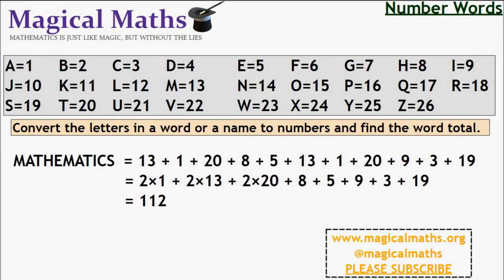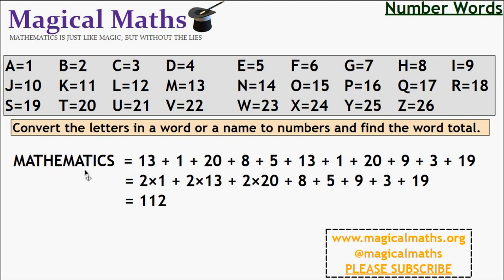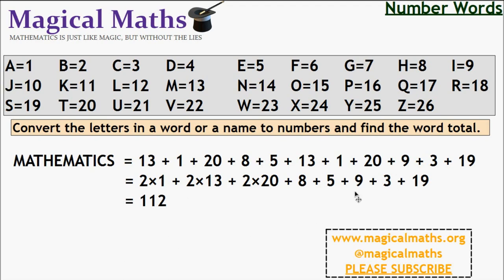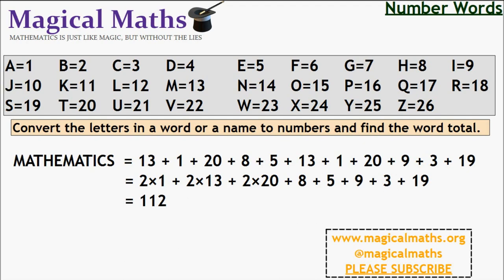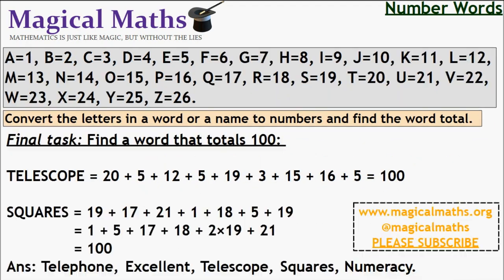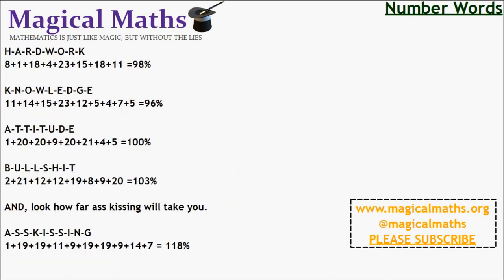Magical Maths Bite Size Number Starter - Funny Number Words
A great starter on Number Words

So, one can conclude with mathematical certainty, that While Hard work and Knowledge will get you close, and Attitude will get you there, its the Bullshit and Ass Kissing that will put you over the top.